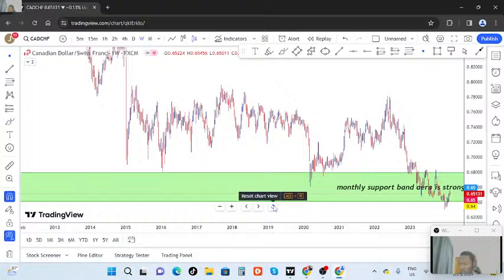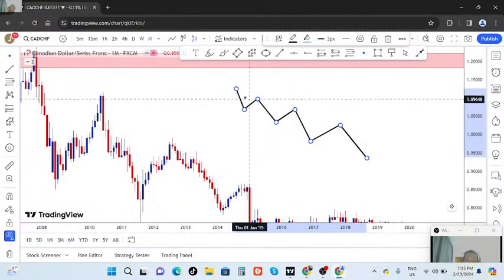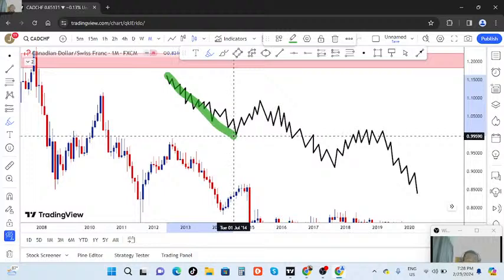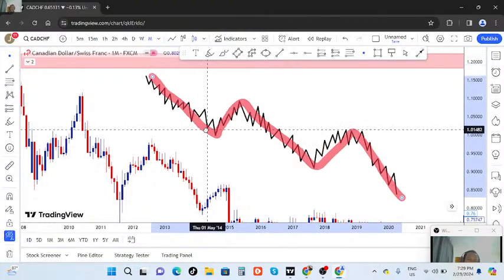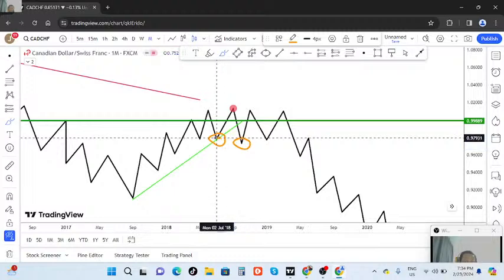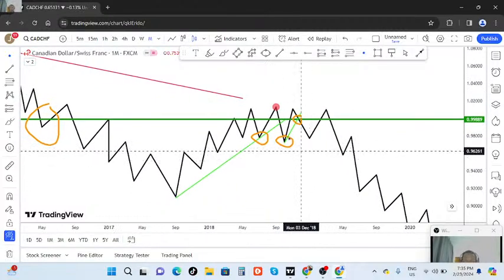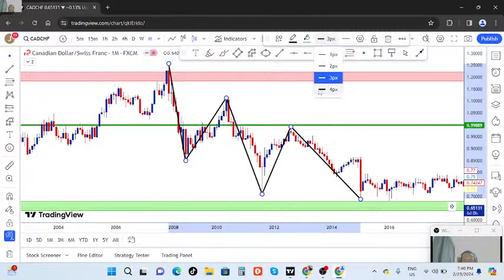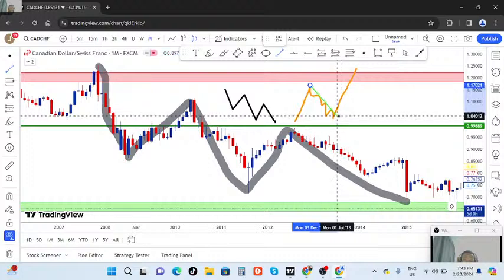Market Structure & Trends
Market Structure Trend And Short Term Trend